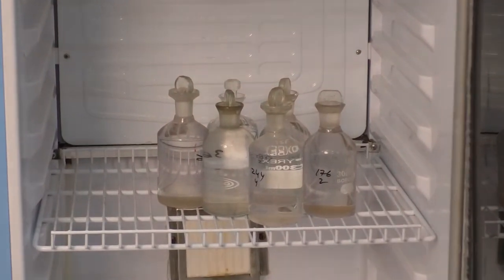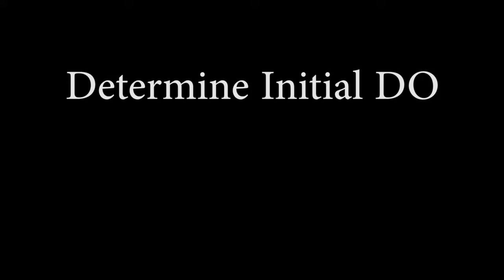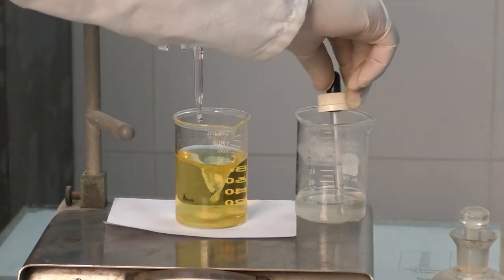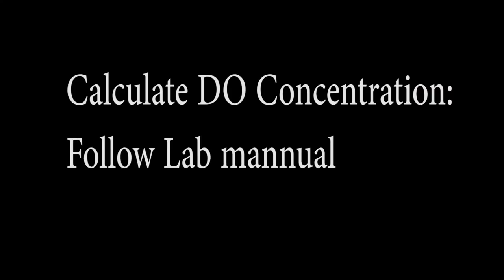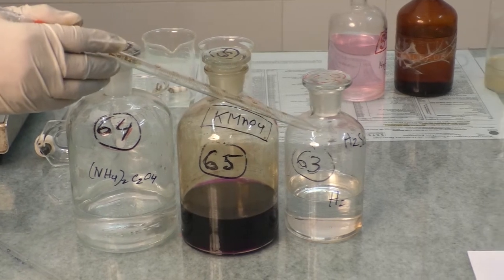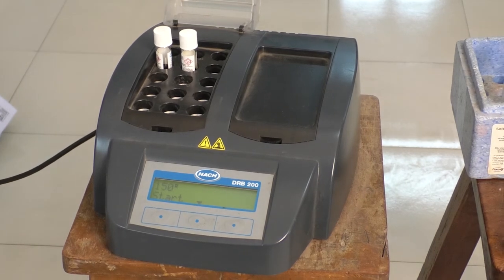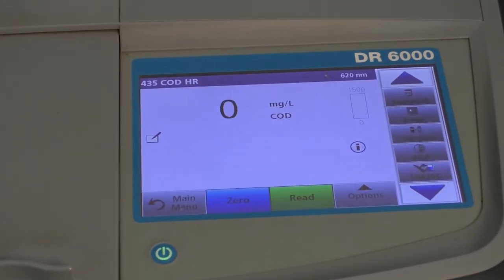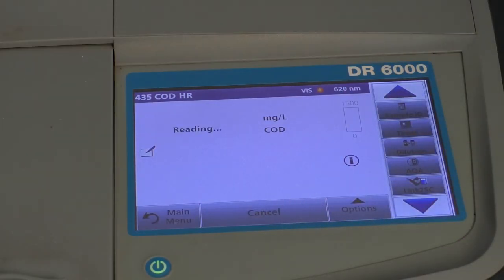Experiment 10 BOD, COD